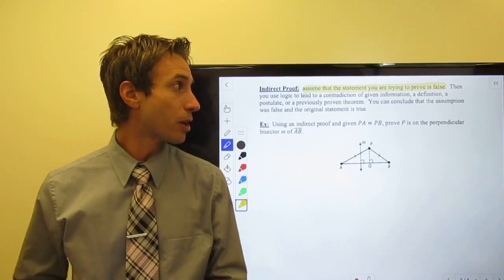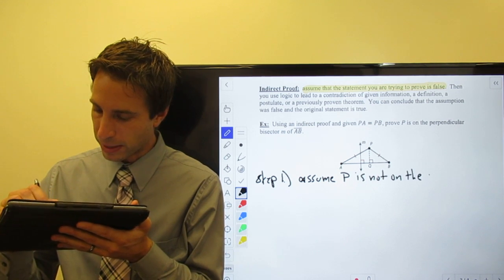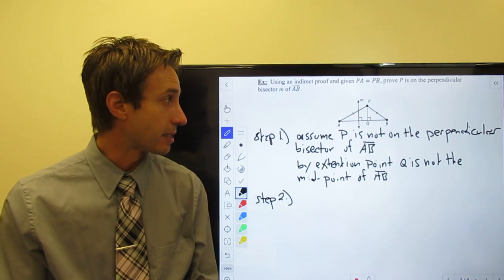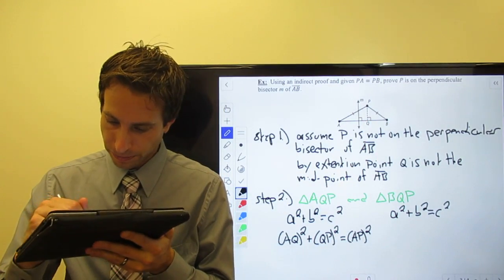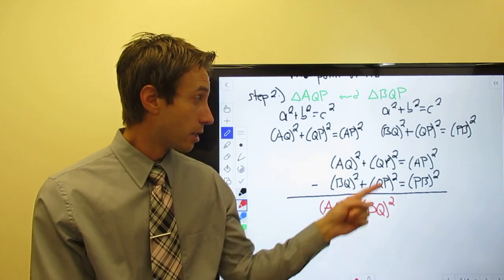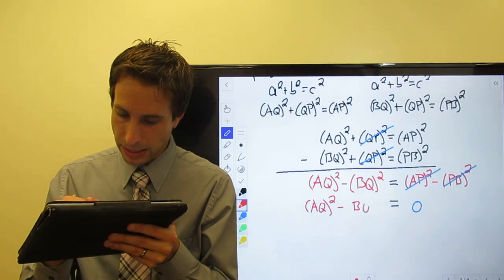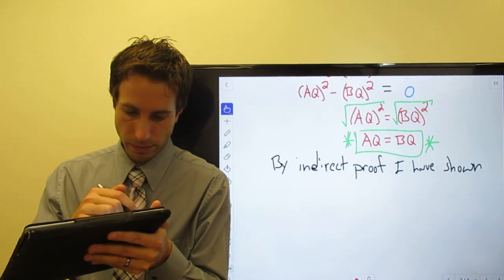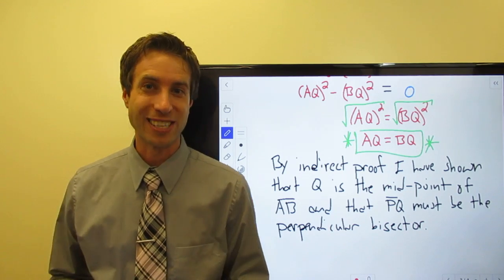Perpendicular Lines Part 2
Geometry Module 4 Section 4 Perpendicular Lines Part 2